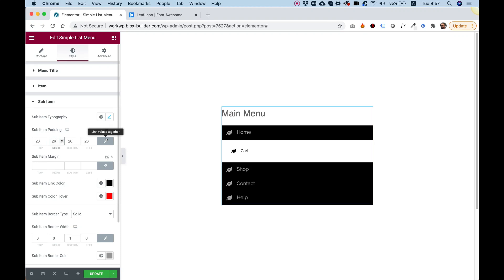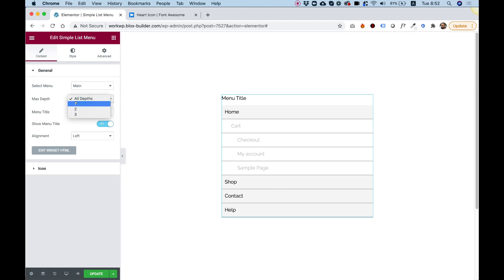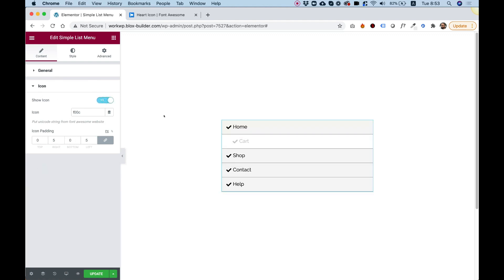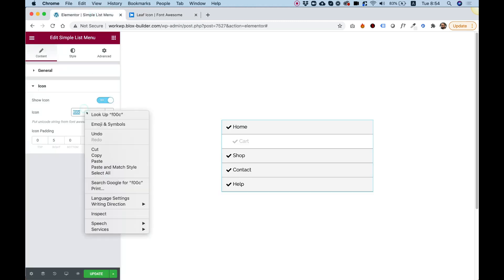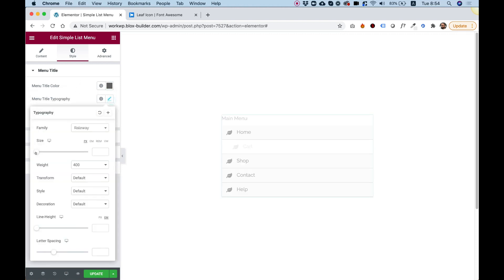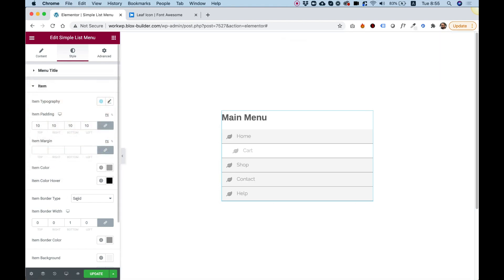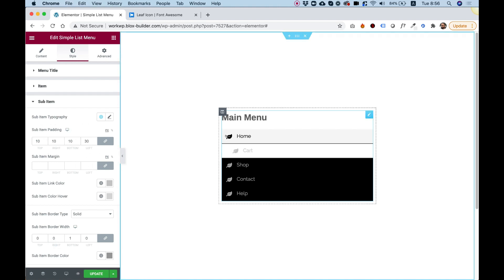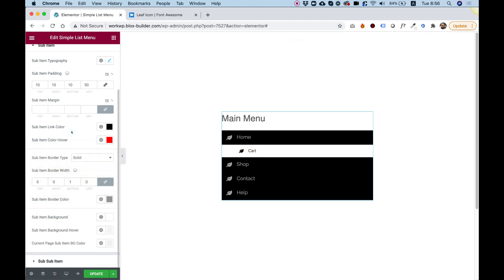List Menu Widget for Elementor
This is an overview of the Simple List Menu Widget for Elementor by Unlimited Elements.